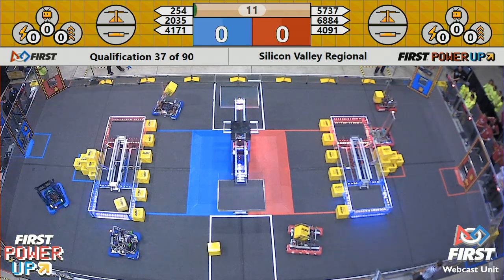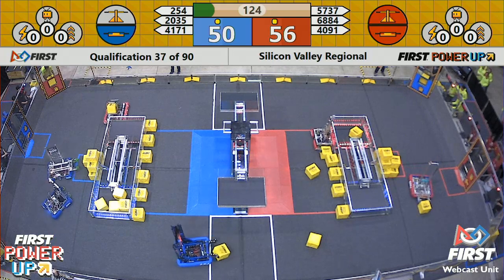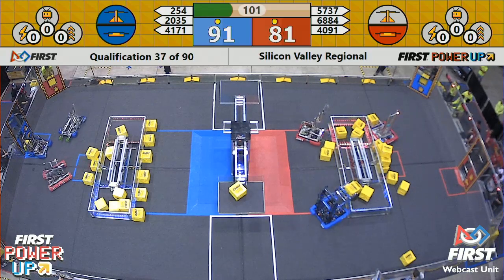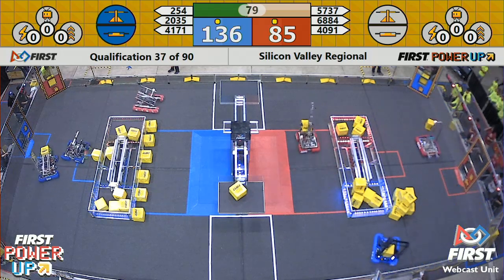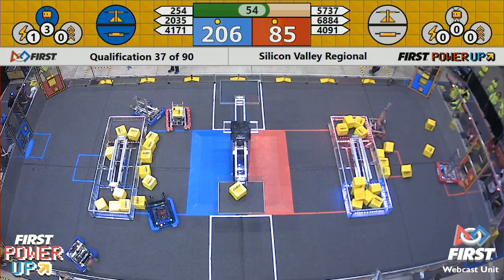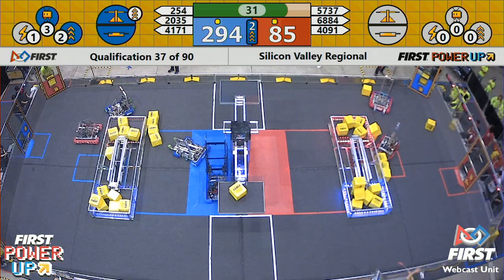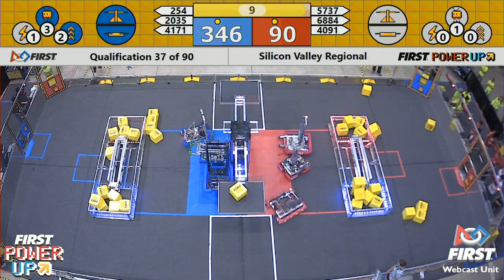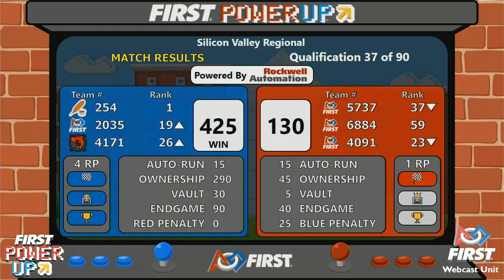Qual 37 - 2018 Silicon Valley Regional